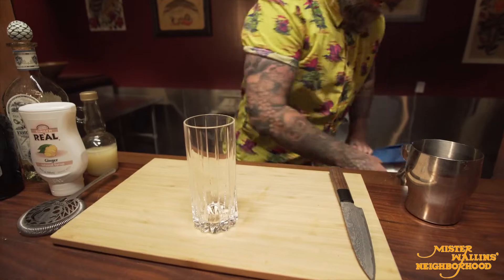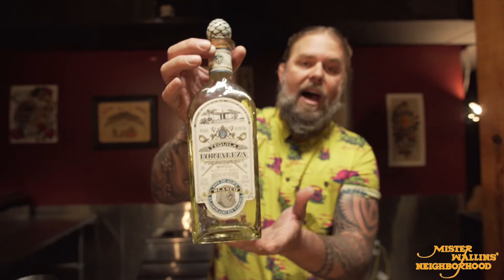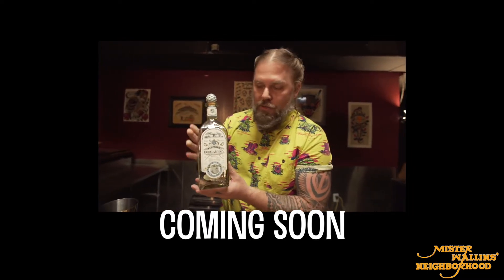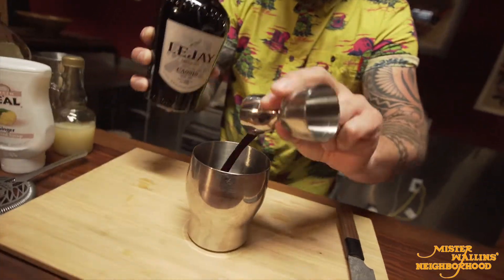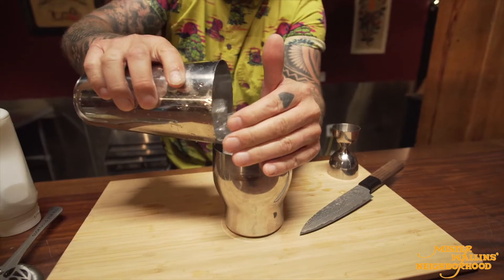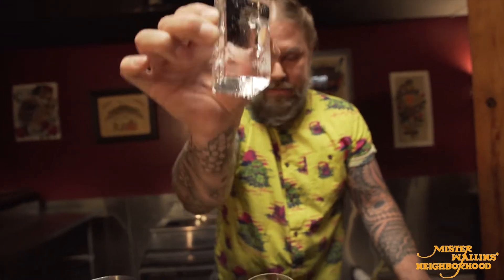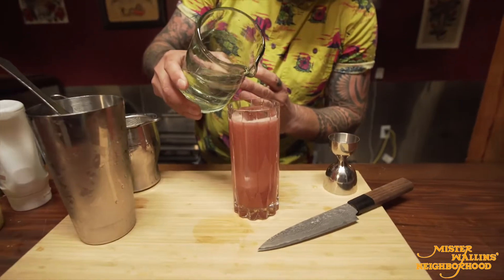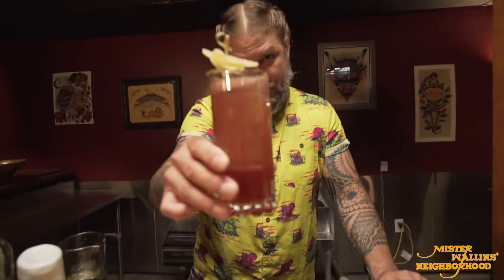"Tiki Classics" MEXICAN DIABLO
In these cocktail tutorials you'll be learning the recipes to some of the most revered Classic Tiki cocktails out there.

“Mexican Diablo”

2oz Fortaleza Blanco Trquila
.75oz Lejay Cassis
1oz Lime Juice
.75oz Ginger RE’AL Purée

Garnish with Dehydrated Lime & Ginger

Method: Shake